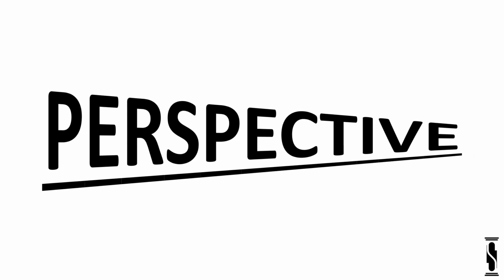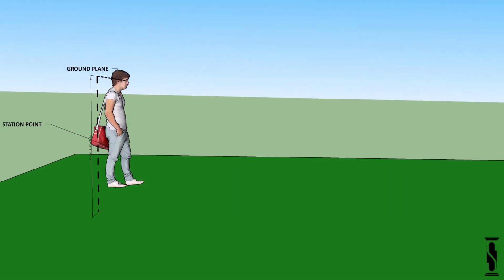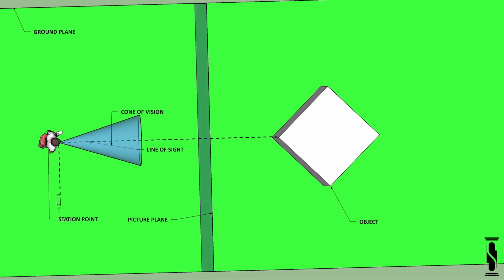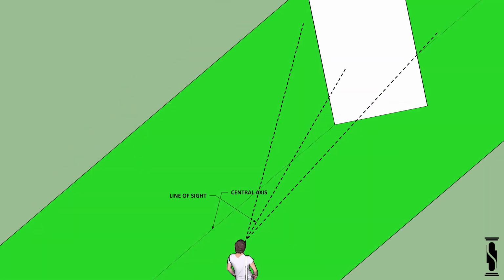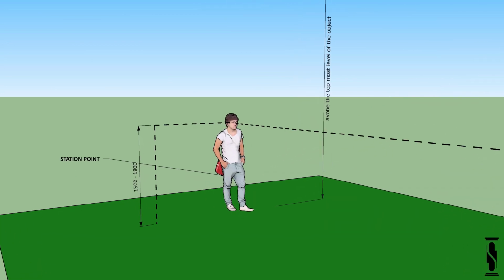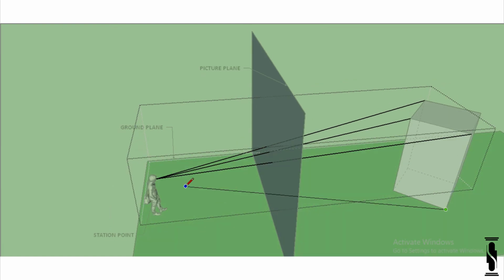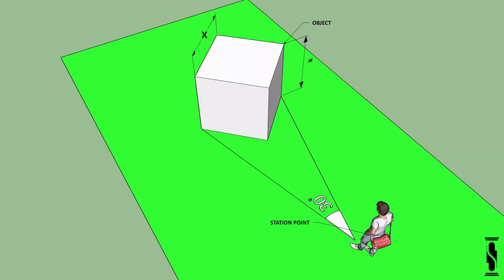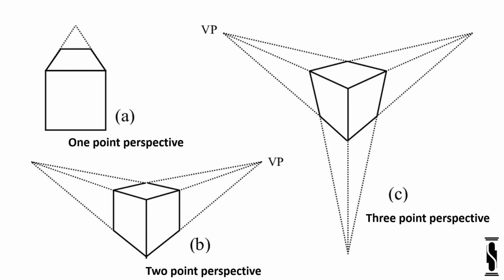Introduction to perspective drawing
In this tutorial, the basics of perspective projections have been explained in a very easy and understanding way with the help of 3D software. Hope you guys like it and learn from it!